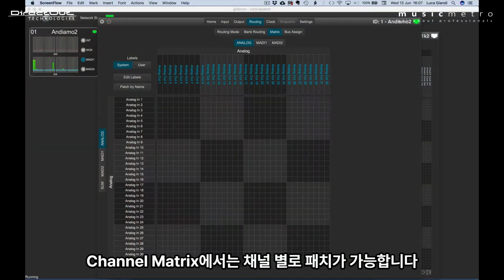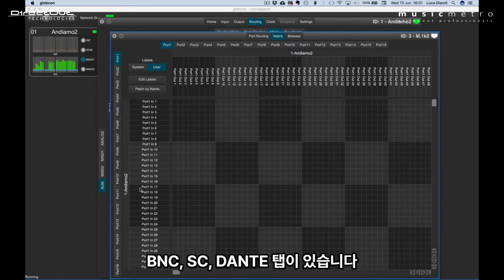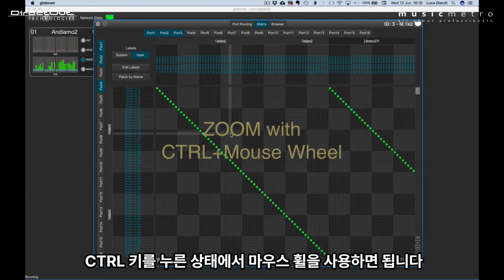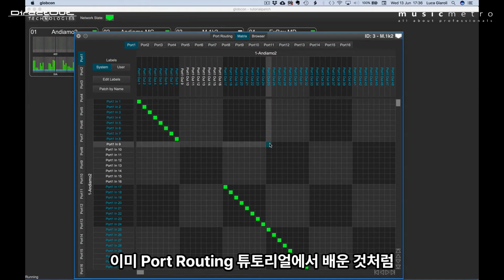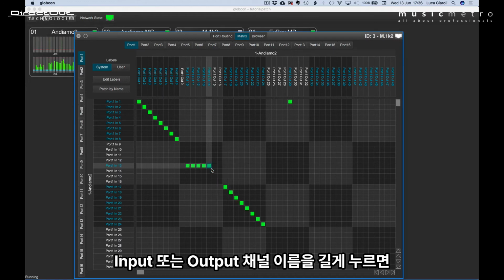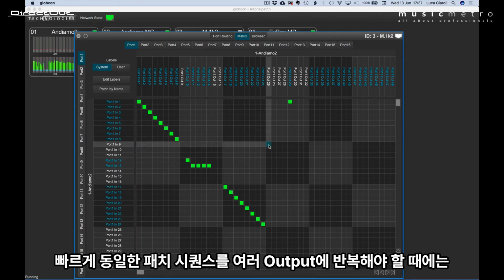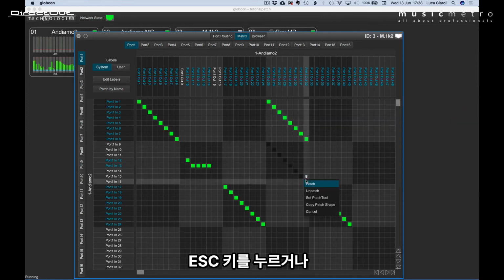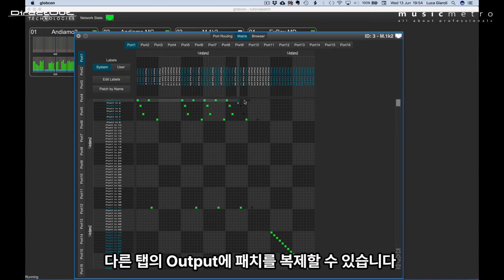[DirectOut] 04. globcon 새로운 라우팅 도구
Globcon 제어 라우팅 테이블에서 소스와 대상을 빠르게 표시하는 방법을 알아보세요

d